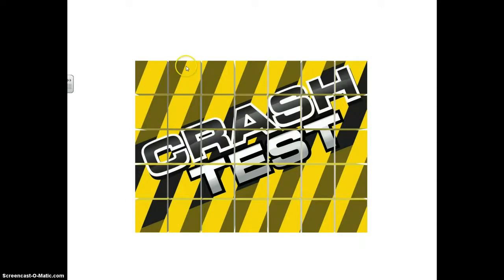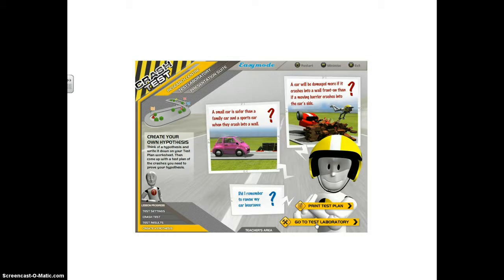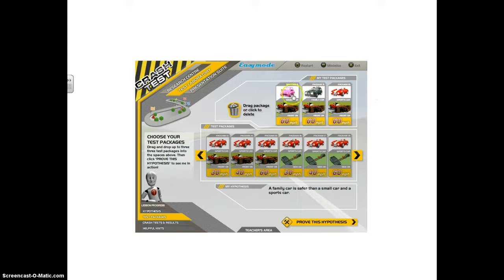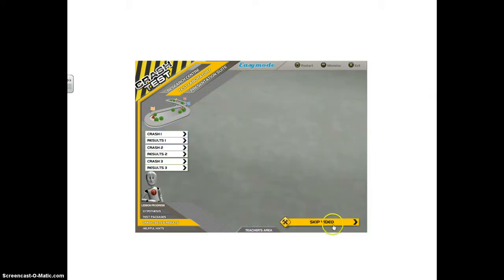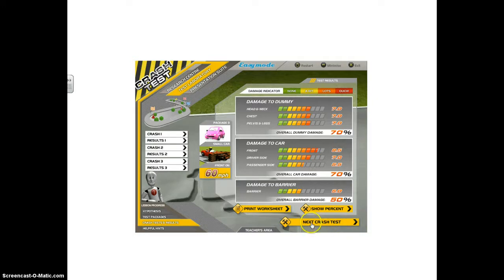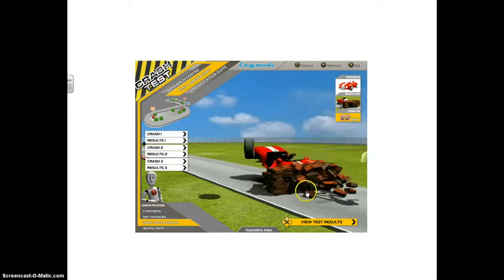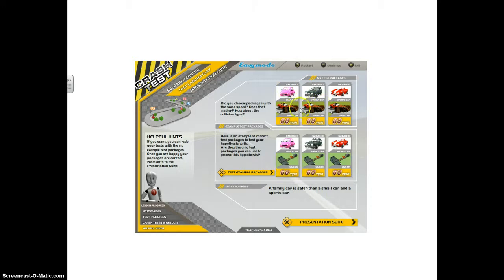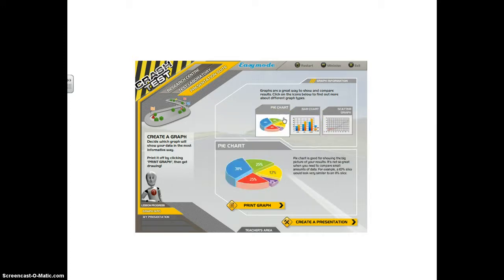Crash Test Project Full